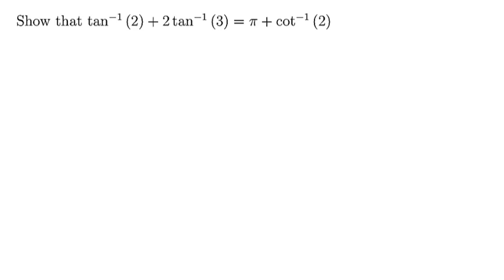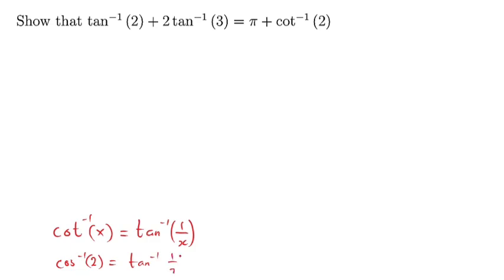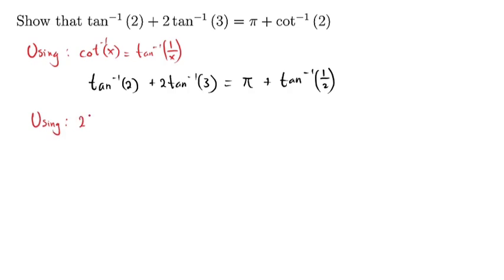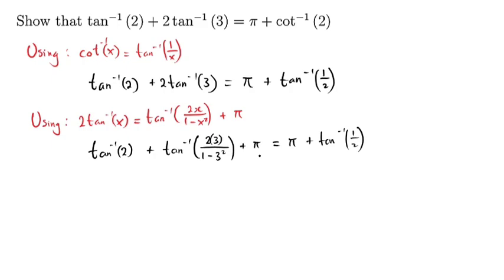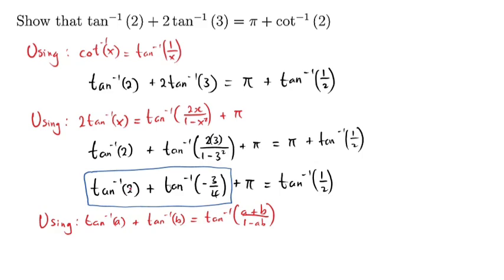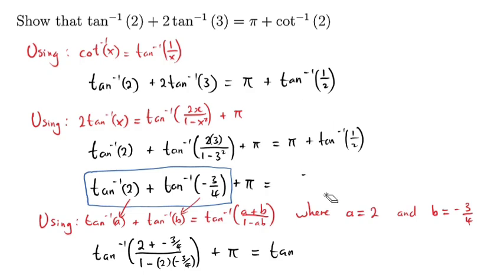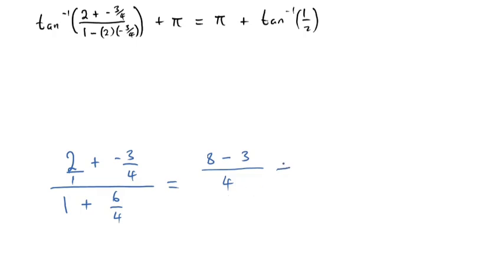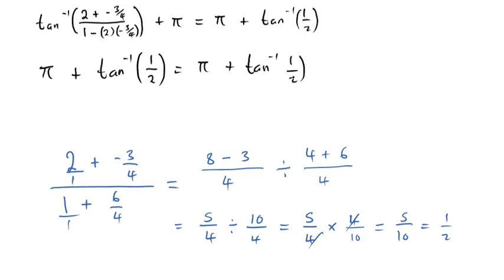Show that: arctan(2) + 2arctan(3) = π + arccot(2)